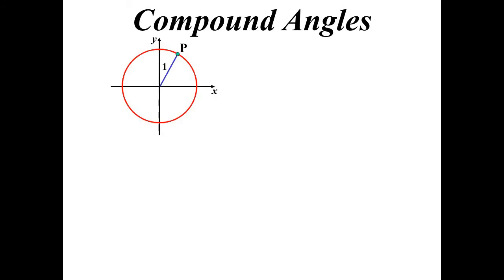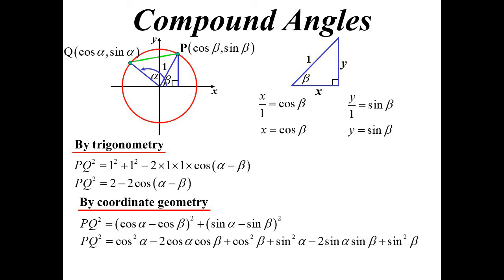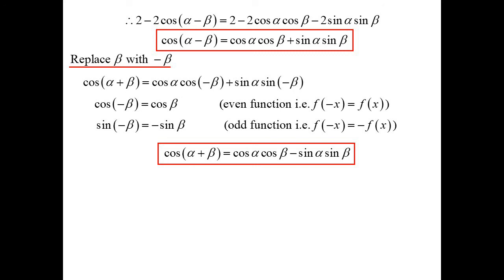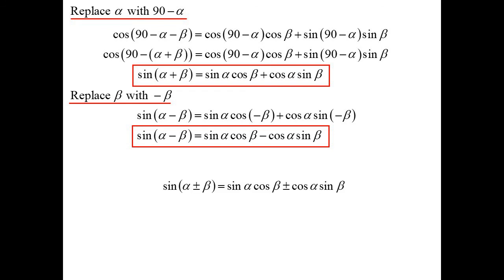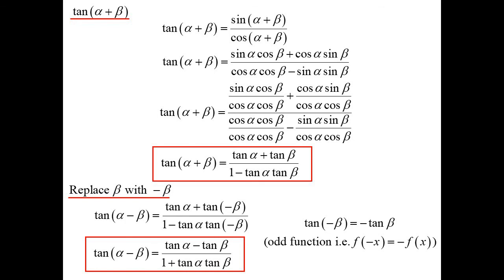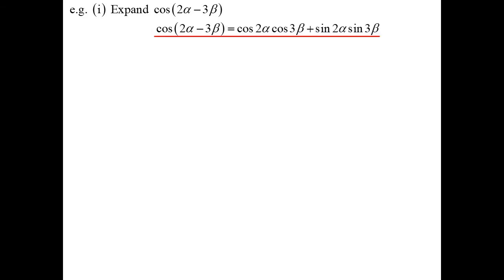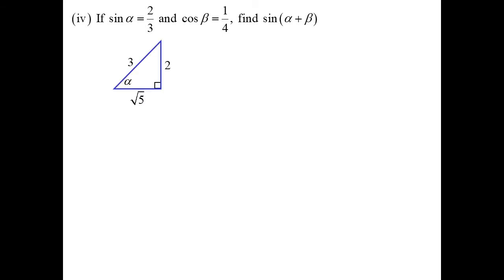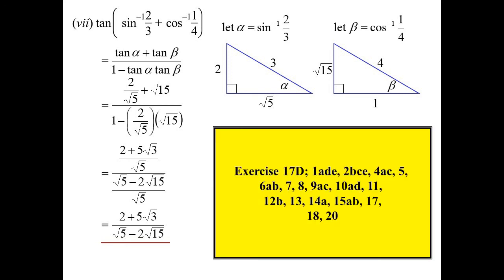11X1 T15 09 compound angles 2021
"Expanding" trig functions whose angle is a compound of two other angles